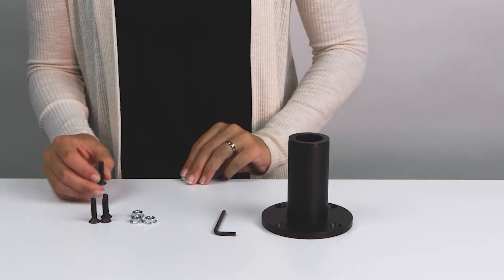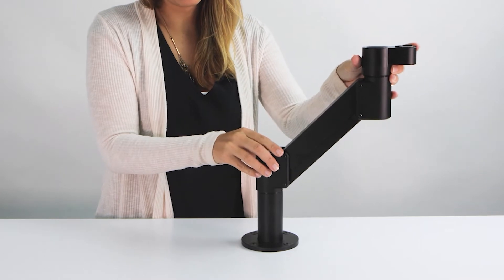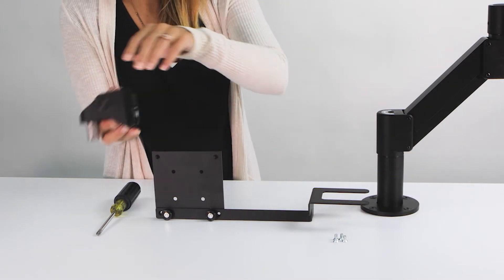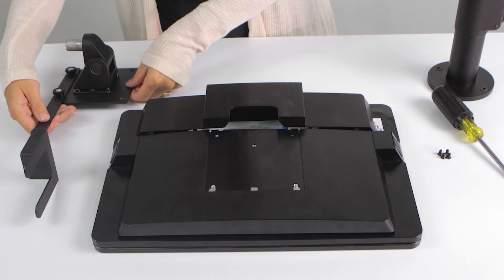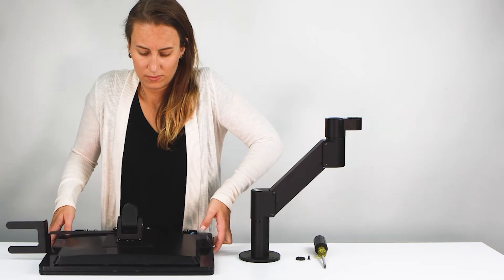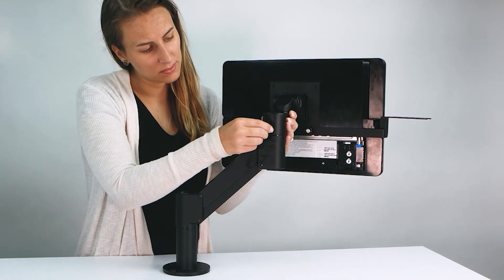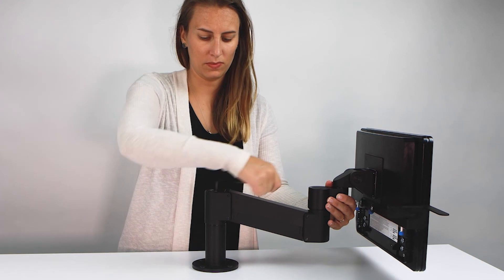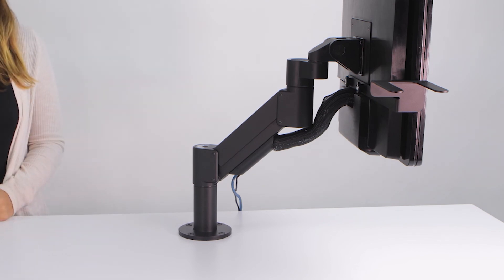HAT Design Works - 62973 Monitor Arm Installation